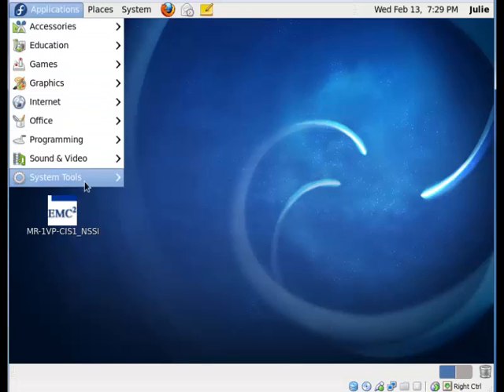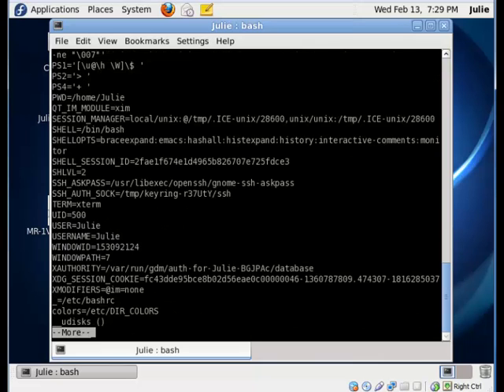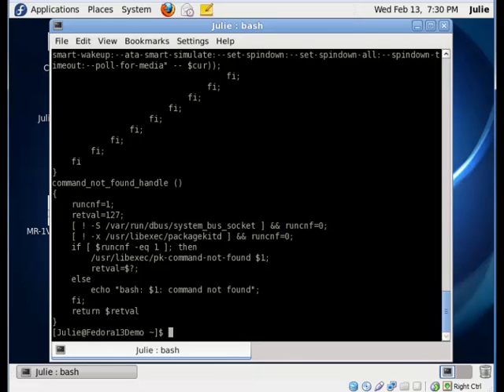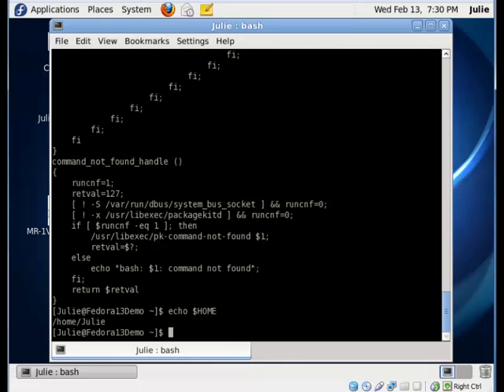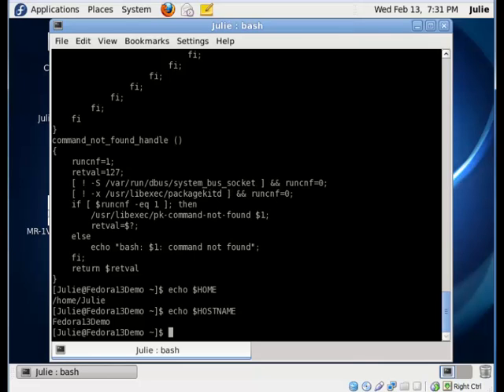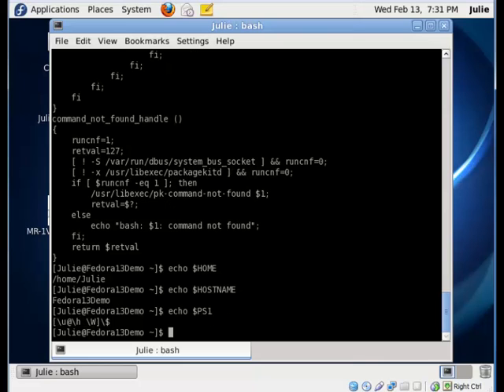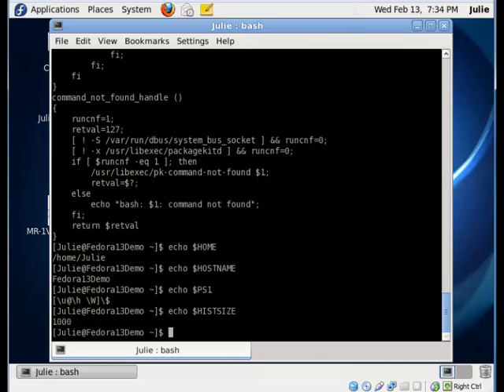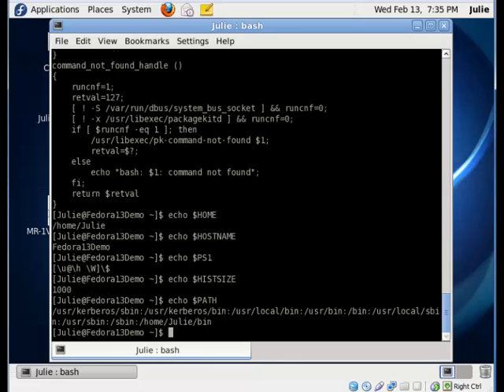c5 Env Variables